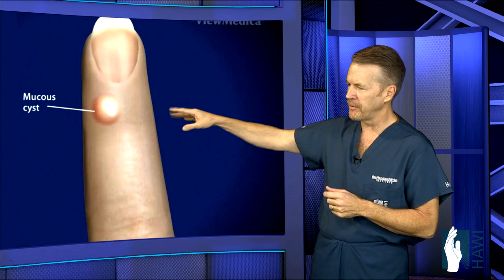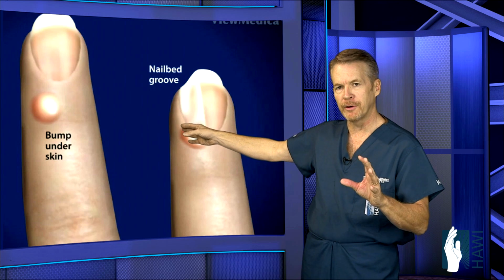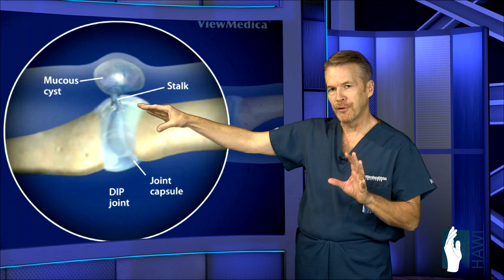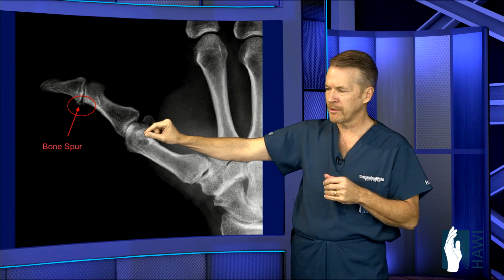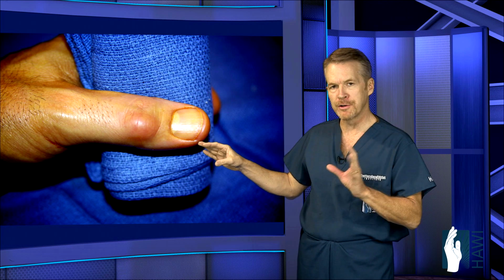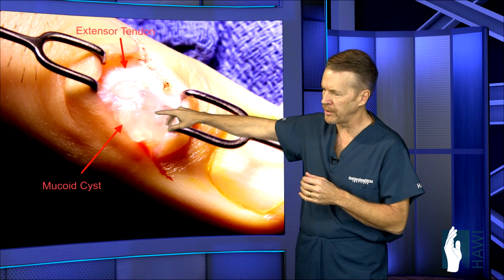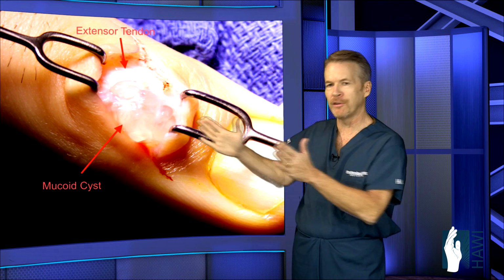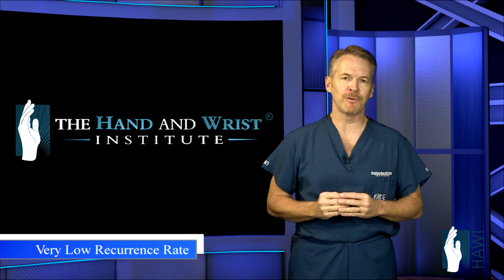Mucoid Cyst Surgery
Mucoid cyst is a ganglion cyst that arises from the joint near the tip of the digit. The cyst may show up as just a bump and if it is close to the nail fold can put pressure the nail growth center leading to a nail deformity. The cyst arises from the usually arthritic joint. The pain is usually from the cyst and not the arthritis. An arthritic bone spur at the edge of the joint is usually present and must be removed for surgery to be successful.

Xrays are obtained which usually show any bone spurs due to underlying arthritis. In some patients, an MRI will be obtained, which usually show the fluid filled mass.

Aspirating the fluid and placing a steroid be tried but is usually not successful. Surgery, which consists of the physical removal of the cyst, stalk and any bone spurs, is usually curative. Care must be taken to avoid damaging the extensor tendons, which are usually very close to the site of the cyst. Surgery should be performed before the skin breaks open, however, as this can lead to a serious infection.

Therapeutic exercises, if indicated, are started right away. Stiches are removed at 10 days. The total recovery is approximately 4 weeks. The recurrence rate is less than 5%.